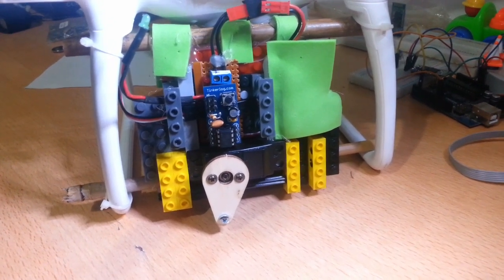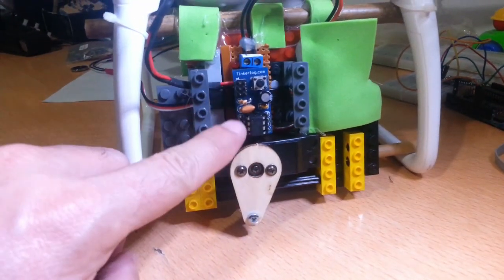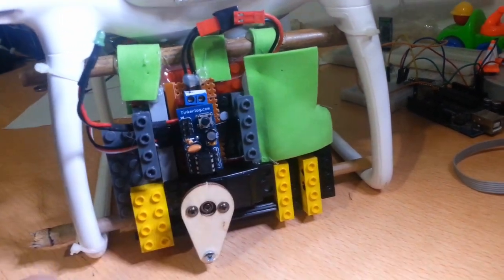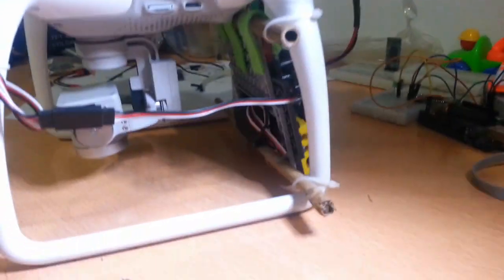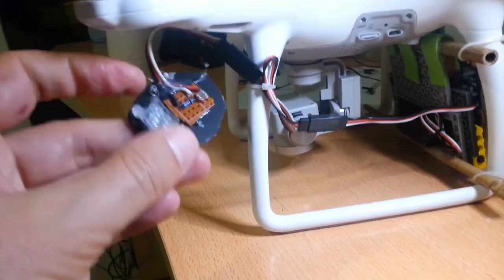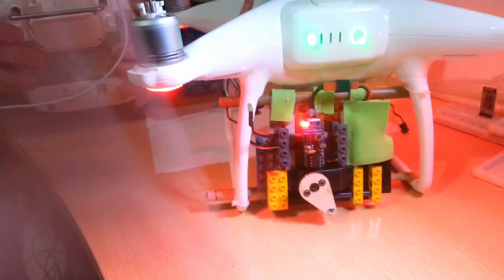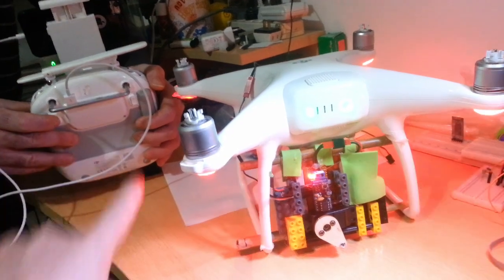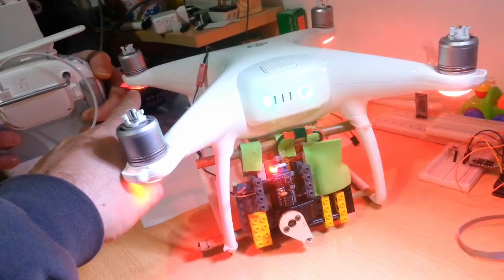DJI Phantom 4 DIY load quick release.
Using a attiny45 developing board, servo, LDR with a 10k, 3.7 V battery and some PCB to tie it all together.|
The code uses a attiny adapted servo library,
The LDR is mounted under the front led that can be controlled from the remote control. while the Front led is on the servo will keep the load locked, once switched off, the servo will move the hinge allowing the load the drop.

We only used what he had in hand - hence the extreme crudeness :)
Still need to test it with a proper fishing line on a spool, to see how it handles the pull of the line.